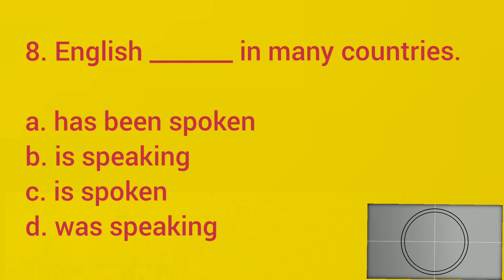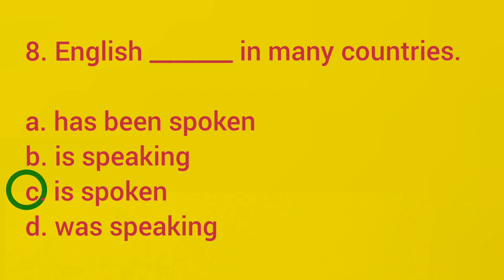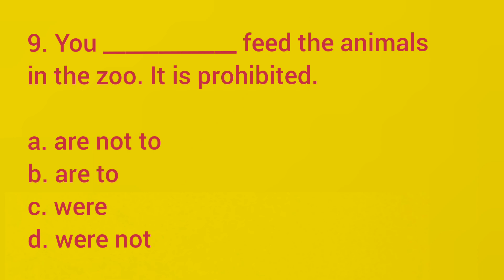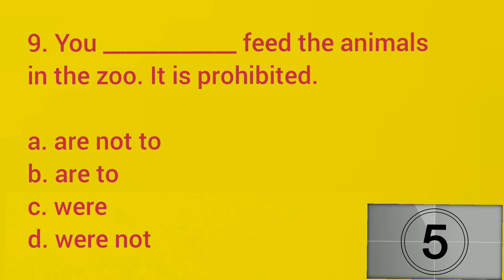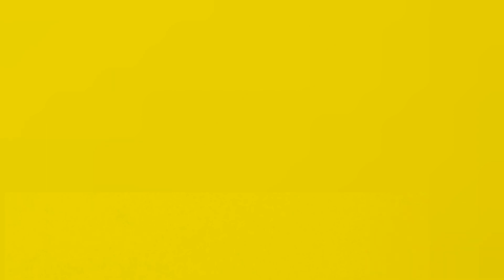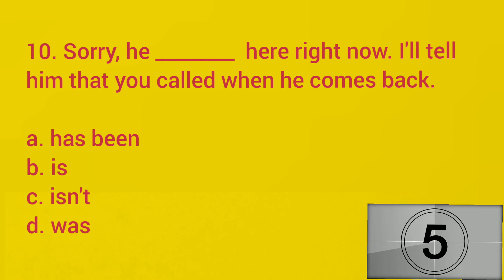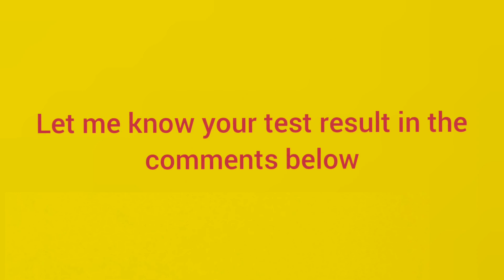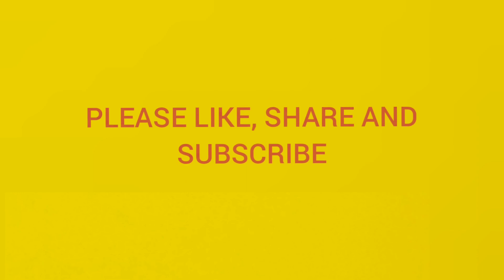BE verb || English Grammar